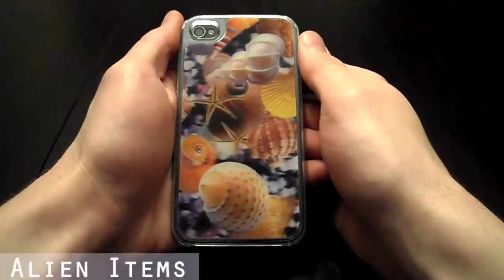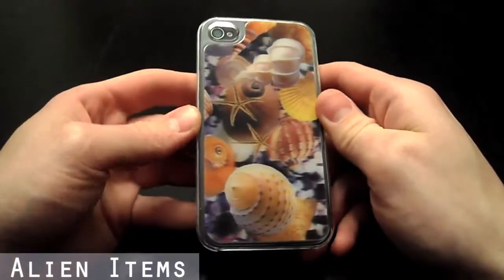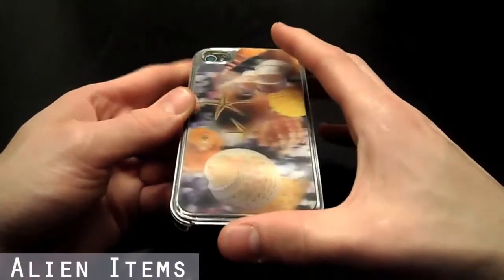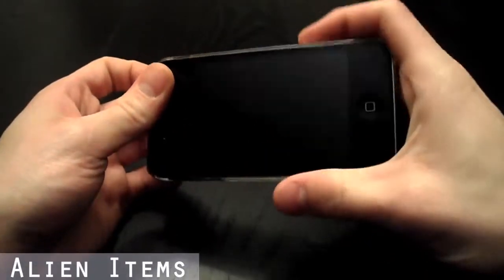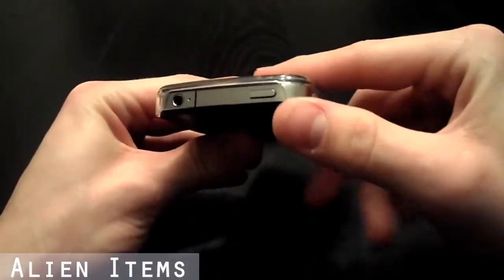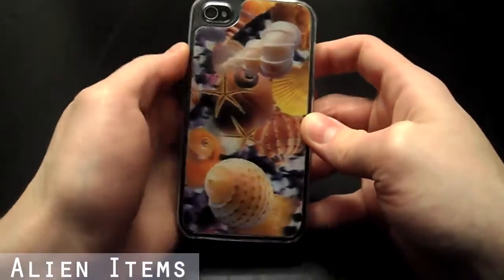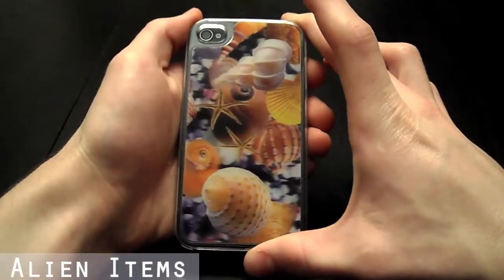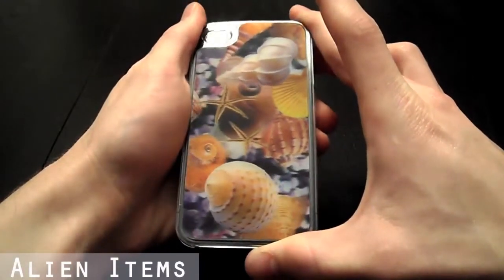iPhone 4/4S 3D Hologram Sea Shell Snap On Protective Case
iPhone 4/4S 3D Hologram Planet Snap On Case. Made Of Durable Polycarbonate Plastic. Keeps The Slim Profile Of The Apple iPhone While Maintaining Great Protection. To Purchase This Case And Many Other Awesome 3D Designs.